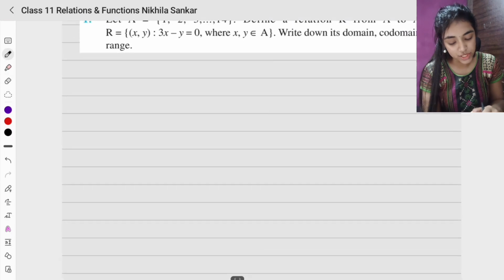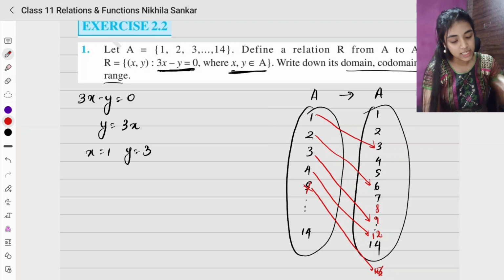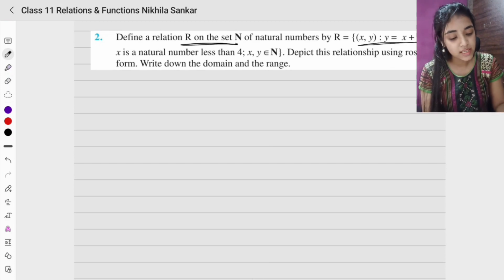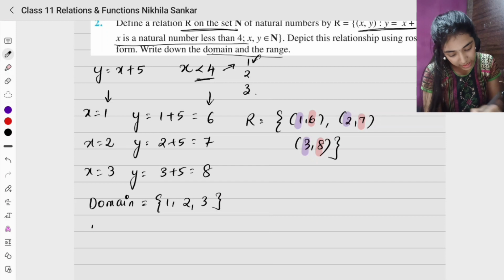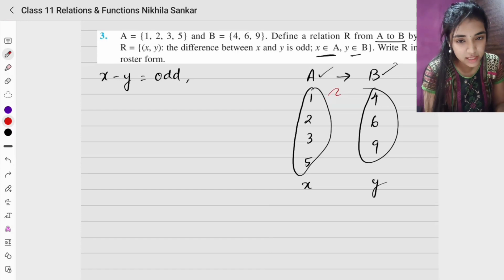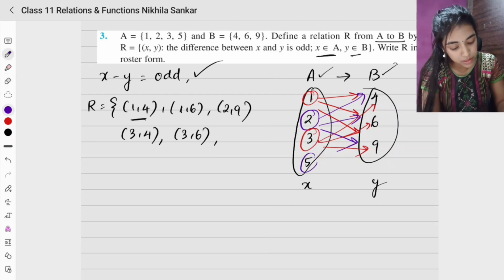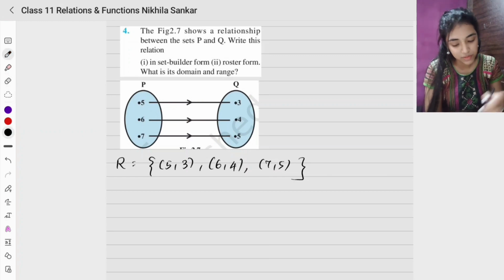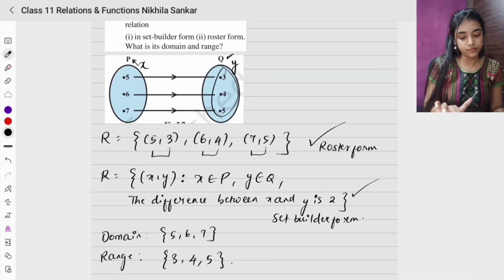Class11 Ex2.2 Q1-4 Relations& Functions Cartisian Product